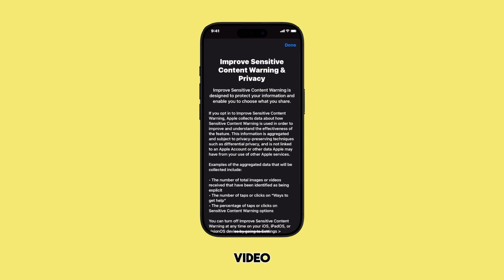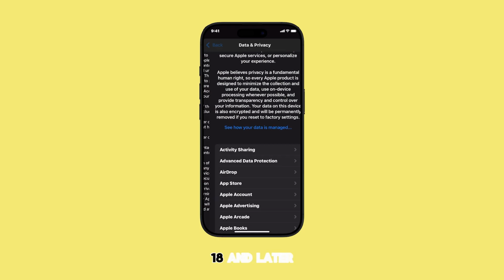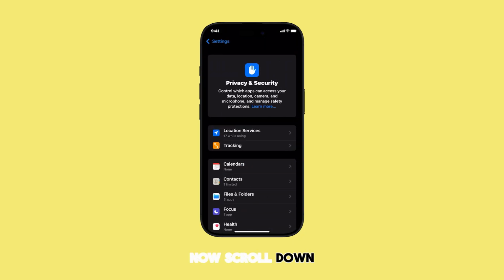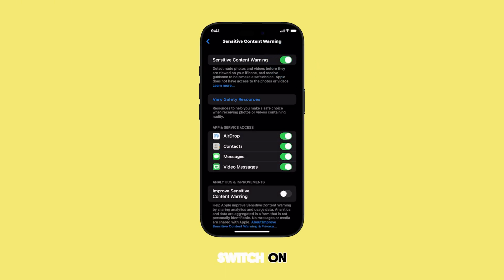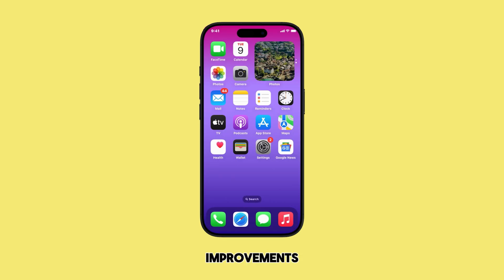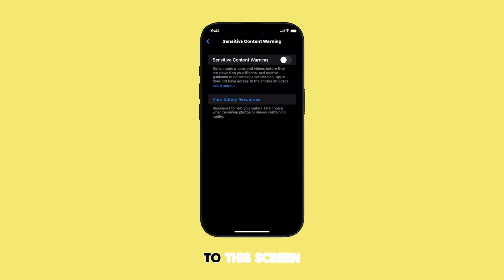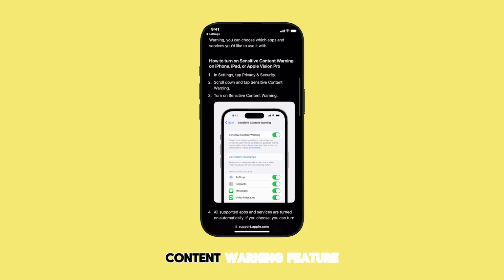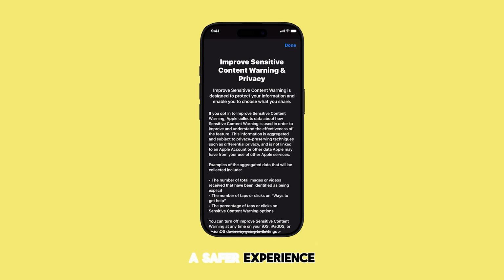How to Enable Sensitive Content Warning on iPhone (iOS 18 & Later)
Want more control over the content you see on your iPhone? This video demonstrates how to enable the Sensitive Content Warning feature, available on iOS 18 and later.

This simple step helps you avoid unexpected or unwanted content, enhancing your digital well-being and privacy.

Watch now to learn how to activate this helpful feature and gain more control over your iPhone experience.